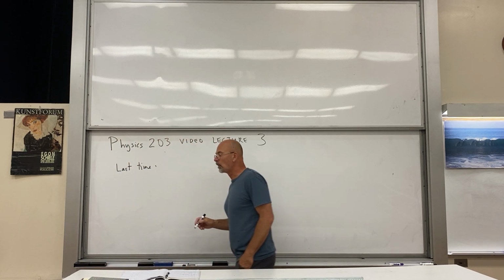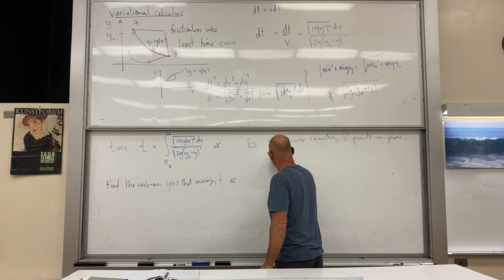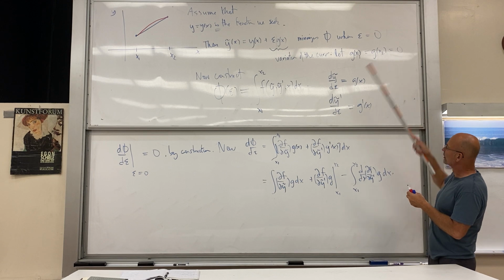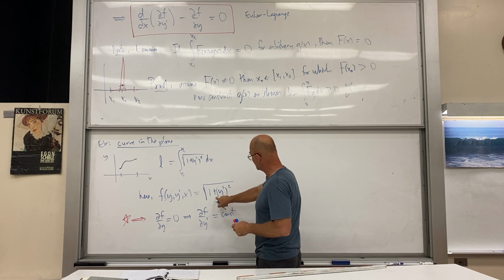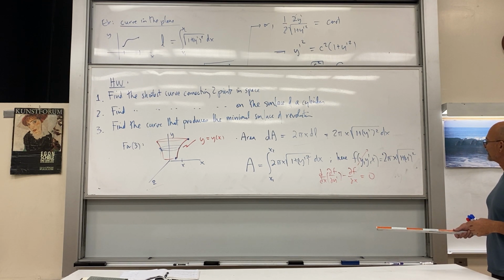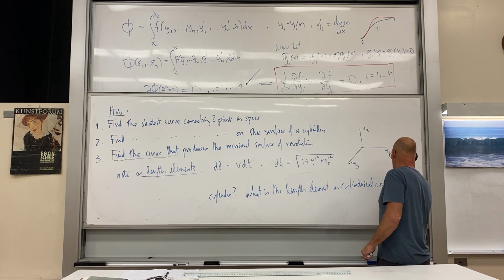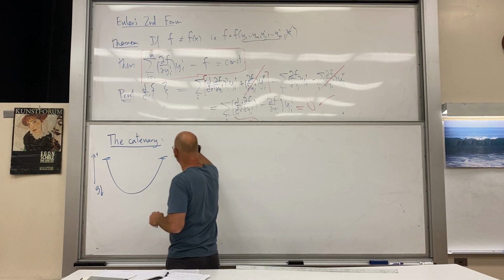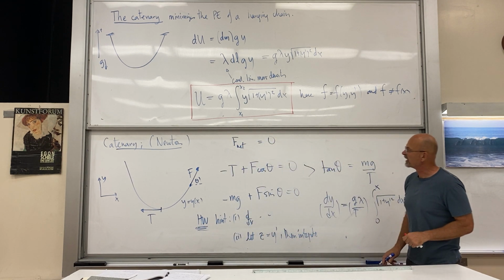physics 203 fall 2020 video lecture 3